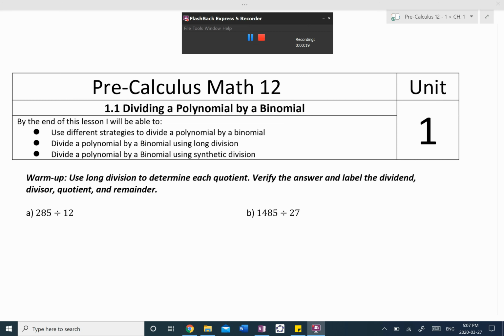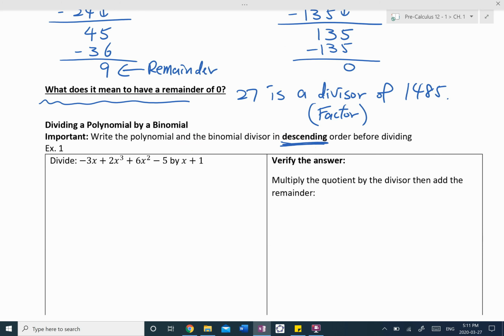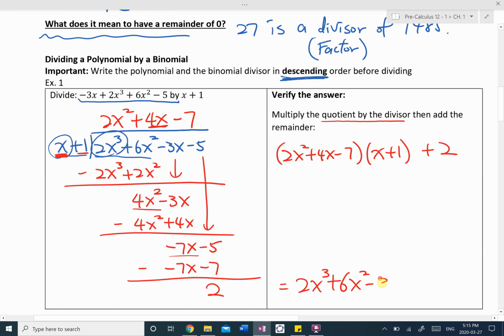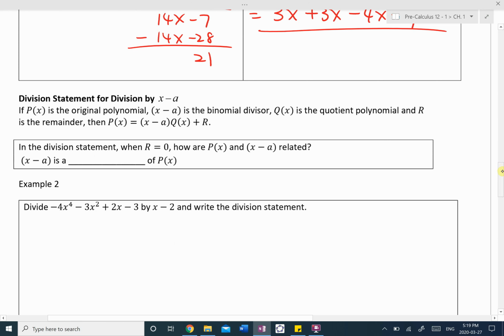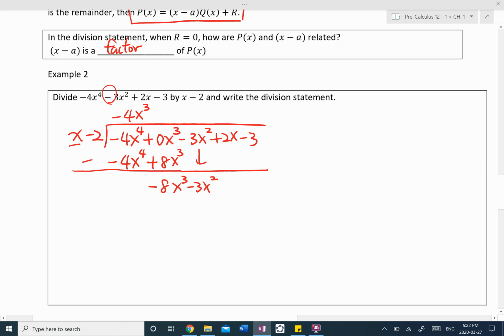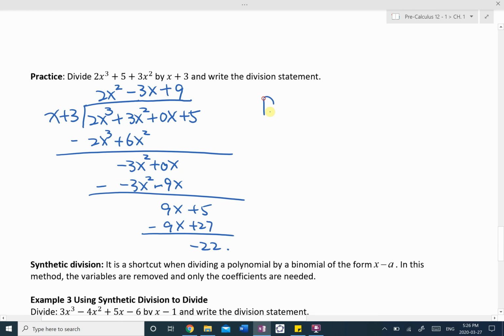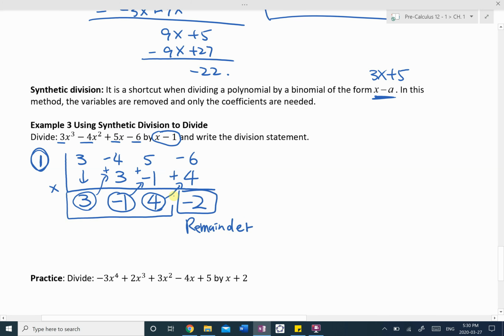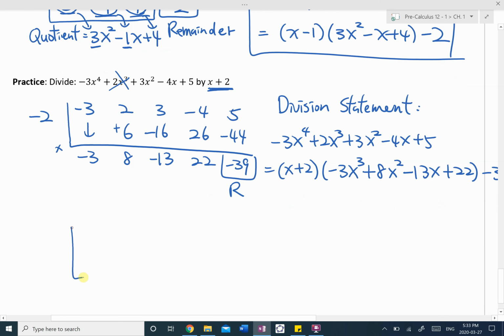PC 12 Chapter 1.1 - Dividing a Polynomial by a Binomial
First Video ever!! PC 12 Chapter 1.1. Enjoy